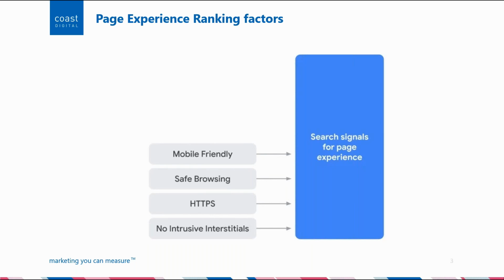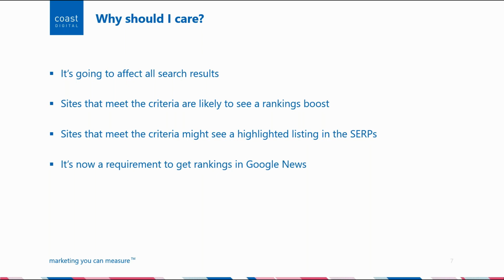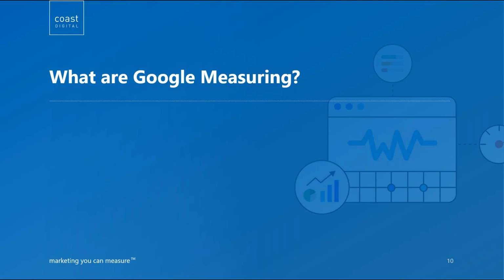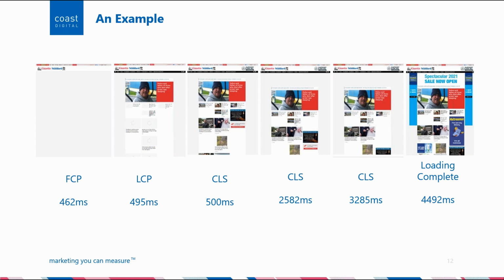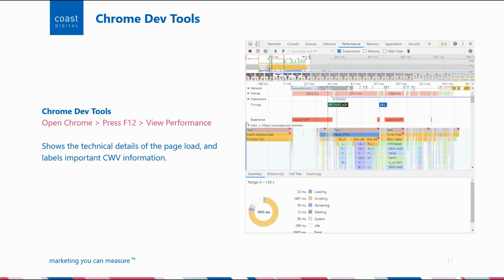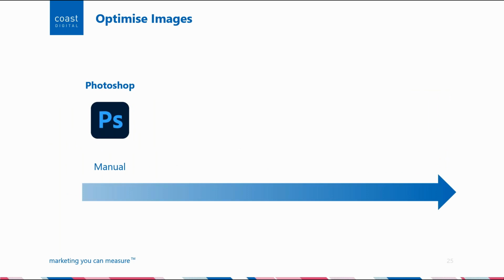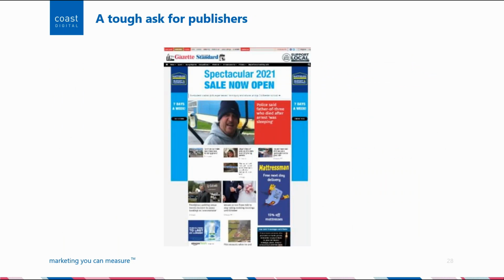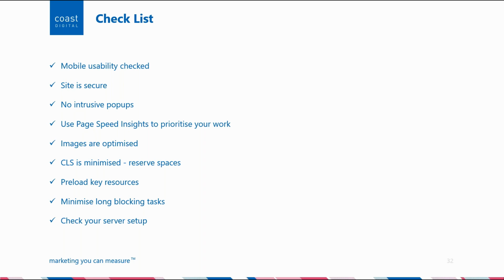Coast Digital Core Web Vitals Webinar April 2021